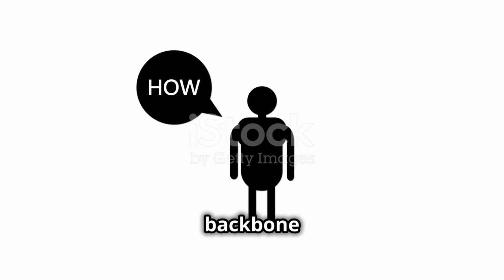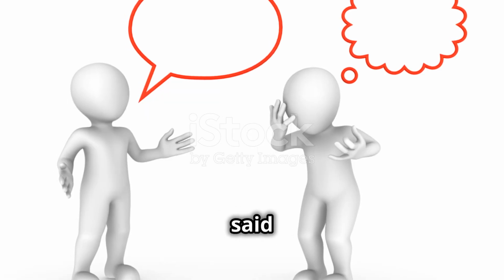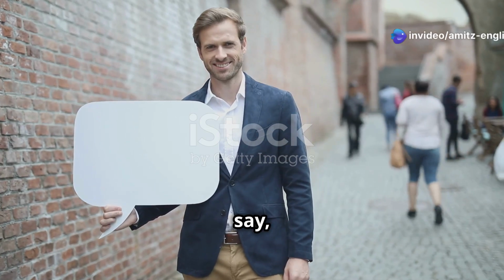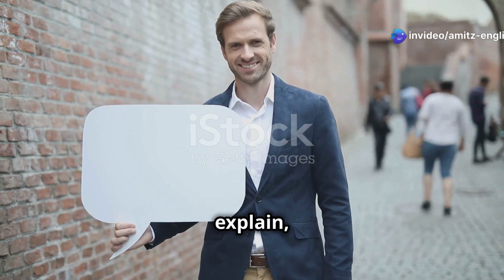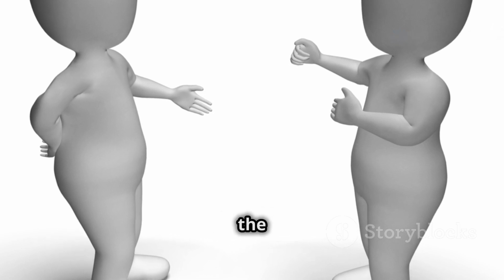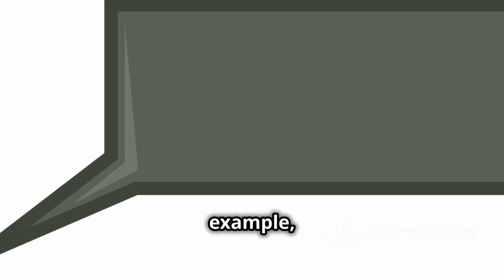Mastering Direct and Indirect speech with Amit Sir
Unlock the secrets of Direct and Indirect Speech in this engaging explainer video! 🌟 Dive into the world of communication as we break down what direct and indirect speech is and how to effortlessly convert between the two according to verb tenses. With bold subtitles and a vibrant Minecraft-style aesthetic, learning has never been this fun!

Join our young male narrator from AMITZ English Class as he guides you through essential tips and examples to master this crucial language skill. Perfect for students and anyone looking to enhance their English proficiency.